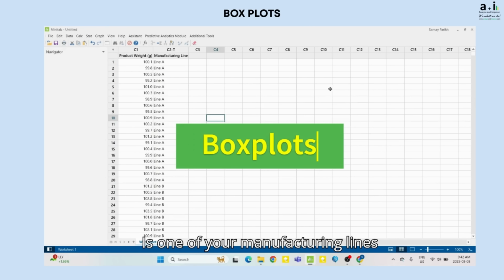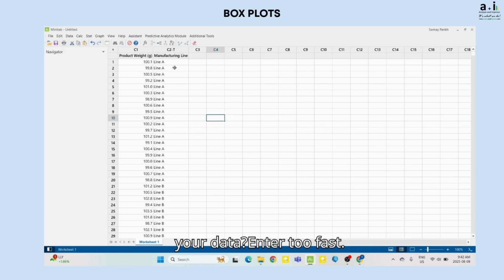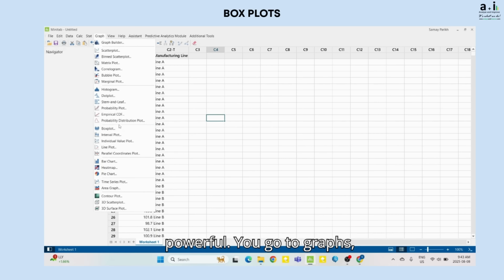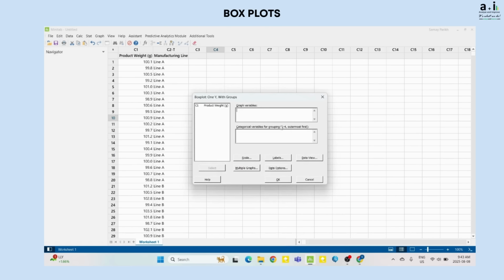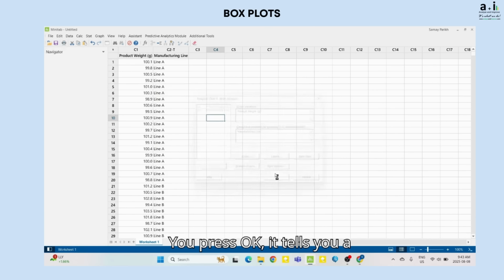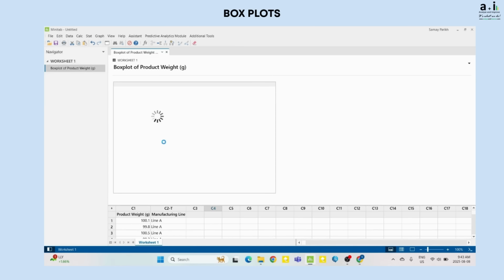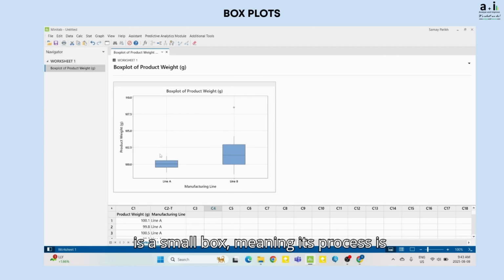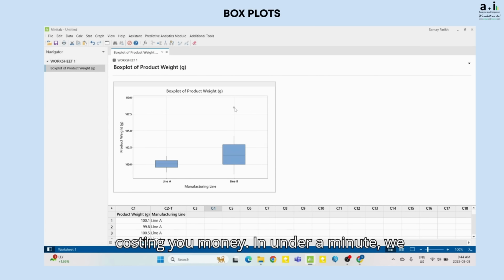🚀 𝗠𝗶𝗻𝗶𝘁𝗮𝗯 𝗶𝗻 𝗮 𝗠𝗶𝗻𝘂𝘁𝗲📊 𝗧𝘂𝘁𝗼𝗿𝗶𝗮𝗹 #𝟱: 𝗧𝗵𝗲 𝗣𝗼𝘄𝗲𝗿 𝗼𝗳 𝗕𝗼𝘅𝗣𝗹𝗼𝘁𝘀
🚀 𝗠𝗶𝗻𝗶𝘁𝗮𝗯 𝗶𝗻 𝗮 𝗠𝗶𝗻𝘂𝘁𝗲
📊 𝗧𝘂𝘁𝗼𝗿𝗶𝗮𝗹 #𝟱: 𝗧𝗵𝗲 𝗣𝗼𝘄𝗲𝗿 𝗼𝗳 𝗕𝗼𝘅𝗣𝗹𝗼𝘁𝘀
Want to spot trends, outliers, and variation in seconds? 📦✨
In this quick tutorial, see how 𝗕𝗼𝘅𝗣𝗹𝗼𝘁𝘀 reveal the story behind your data—helping you compare groups and detect issues before they impact performance.
🎥 Hit play and discover why BoxPlots are a powerhouse for clear, visual insights.